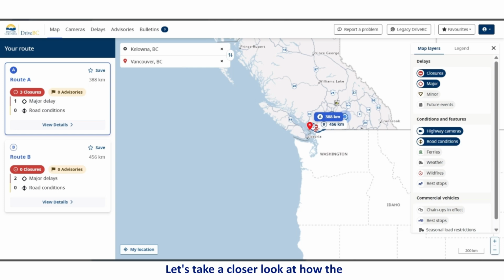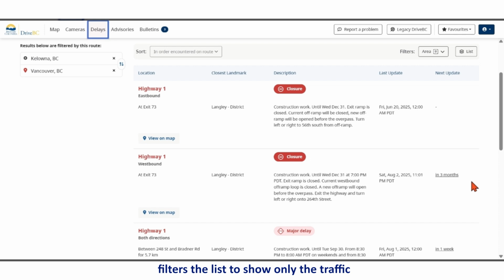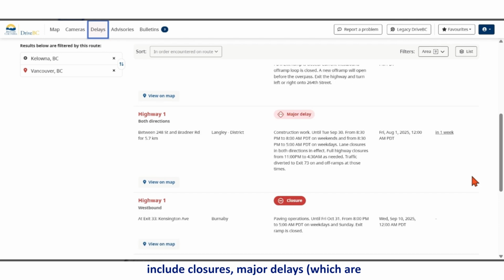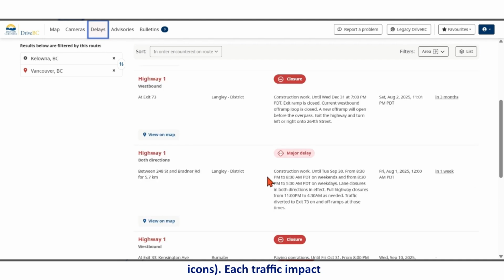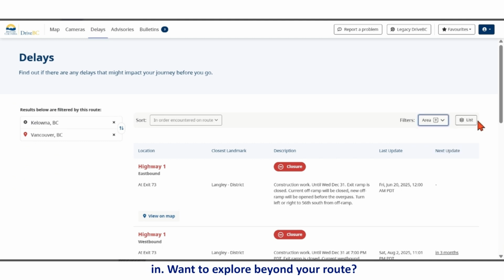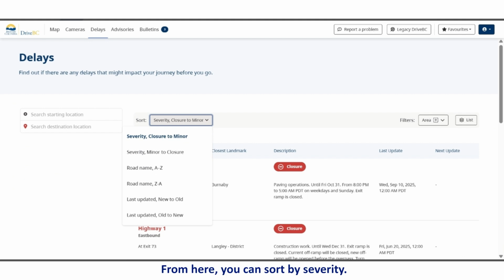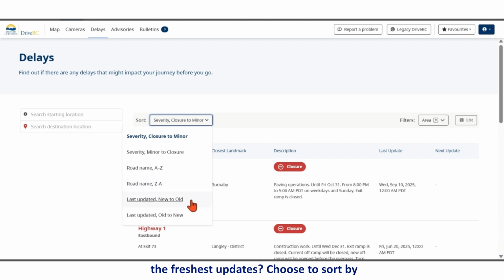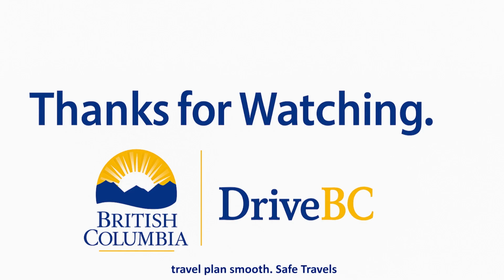How to Filter Delays on DriveBC (Desktop Tutorial)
00:00 Introduction to Drive BC Delays Page
00:08 Navigating the Delays Page
00:34 Understanding Traffic Impact Labels
01:05 Using the Map and Filters
01:24 Customizing Your View
01:57 Final Tips for a Smooth Journey